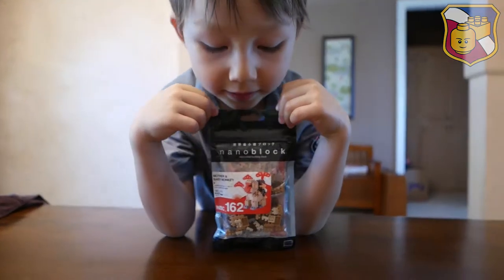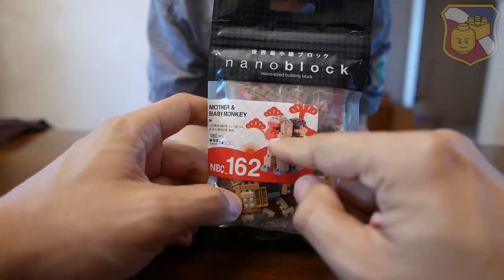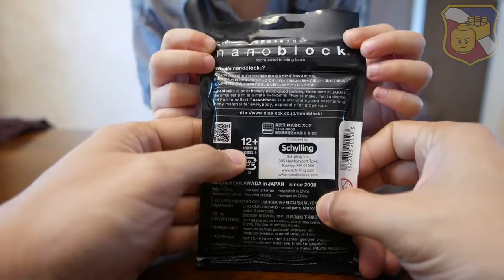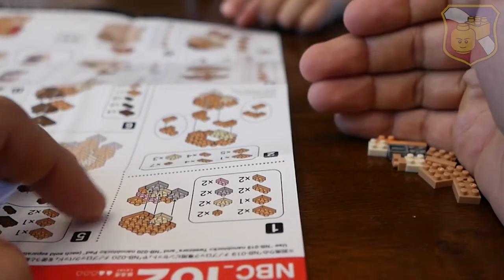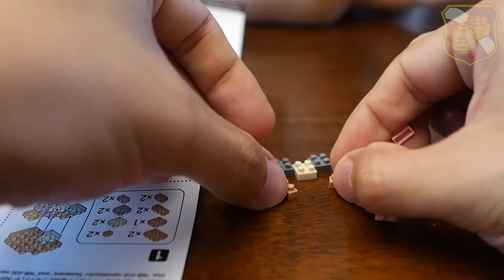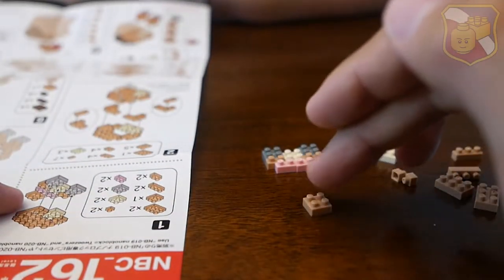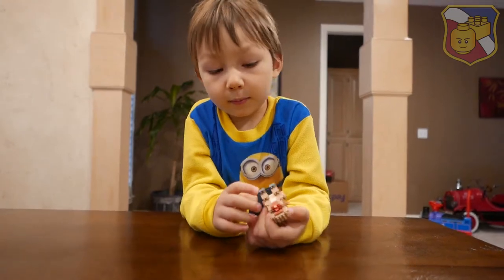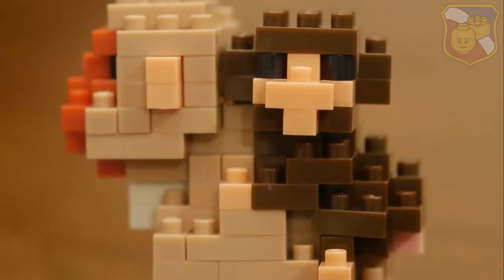NBC 162 Nanoblock Mother & Baby Monkey Building Kit - Speed Build Stop Motion Time-Lapse Review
Amazon Review: